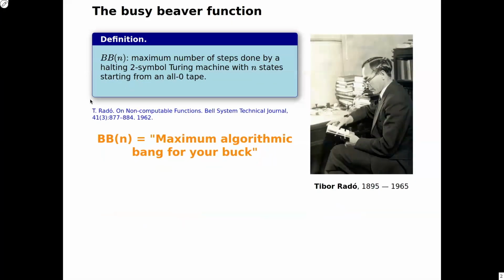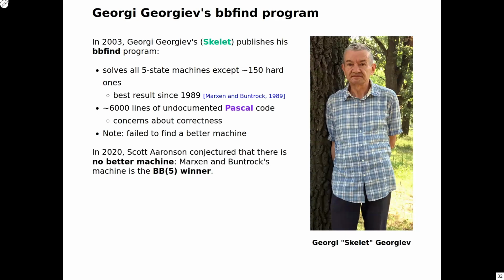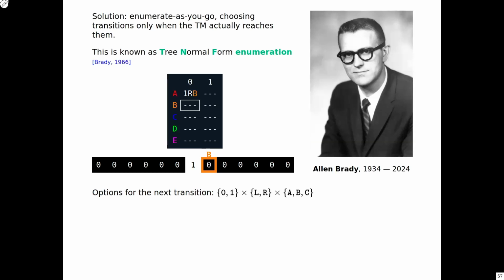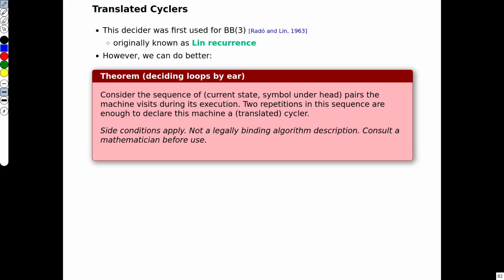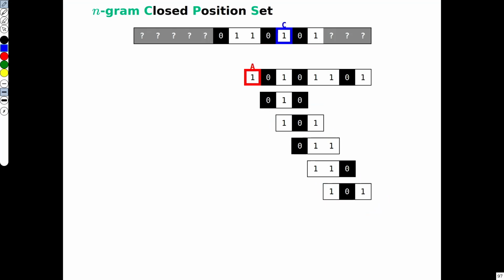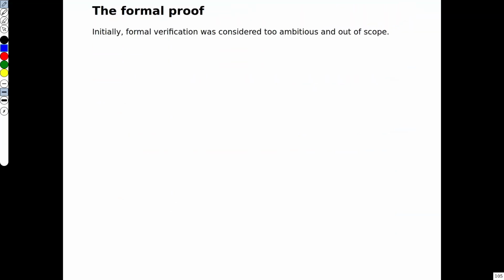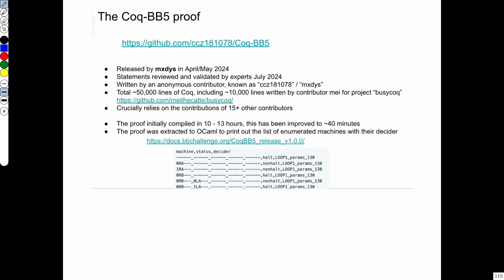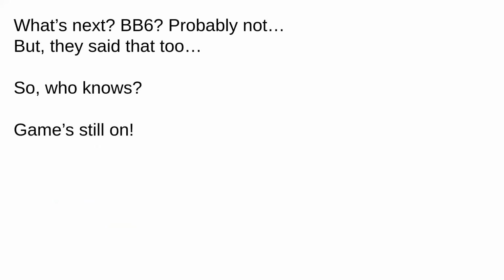Tristan Stérin and Maja Kądziołka: Formal verification of the 5th Busy Beaver value (13 March 2025)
Note that this video only contains the slides and no view of the speakers.

Abstract:
We prove that S(5) = 47,176,870. The Busy Beaver value S(n) gives the maximum number of steps a halting n-state 2-symbol Turing machine can perform from the all-0 tape before halting and S was historically introduced as one of the simplest examples of a noncomputable function.

Using the Coq proof assistant, we enumerate 181,385,789 5-state Turing machines, and for each, decide whether it halts or not. Most of these machines are decided using new algorithms that simplify the halting problem by building Finite State Automata to approximate the machine’s set of reachable configurations. For 13 challenging Sporadic Machines, we provide individual Coq proofs of nonhalting.

Our result marks the first determination of a new Busy Beaver value in over 40 years, leveraging Coq’s computing capabilities and demonstrating the effectiveness of collaborative online research.